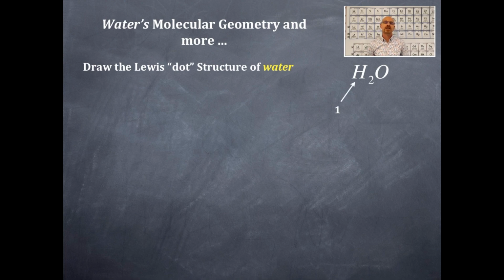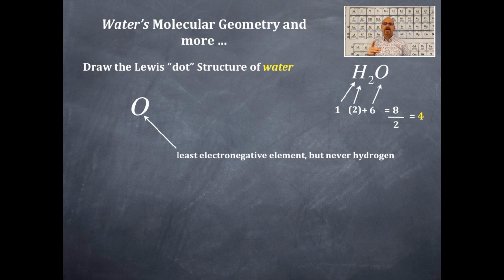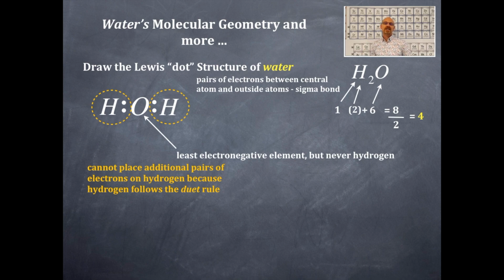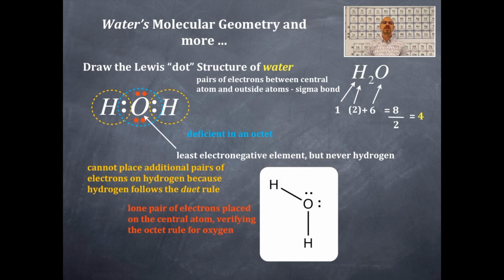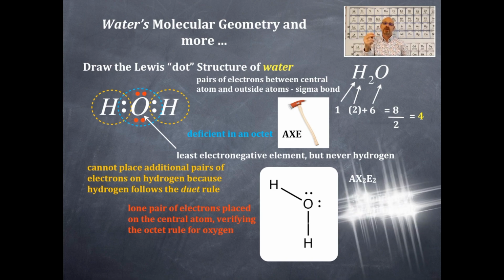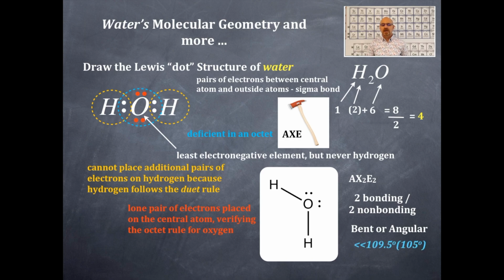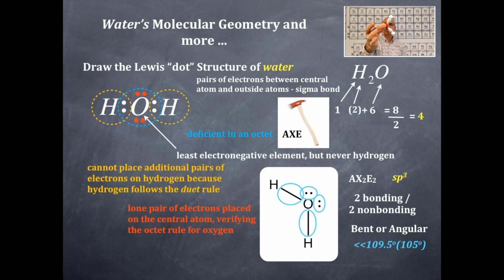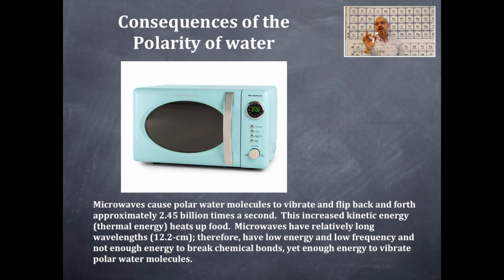Bonding 14: Water's Molecular Geometry and more ...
Lewis structure, hybridization, bond angles, molecular shape, "AXE" structure,  and more... for Water